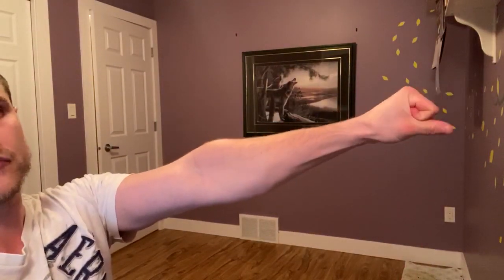how to get big forearms step by step - how to get big forearms in 1 week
how to get big forearms step by step - how to get big forearms in 1 week. Here in this video i talk about how to get big forearms step by step - how to get big forearms in 1 week.